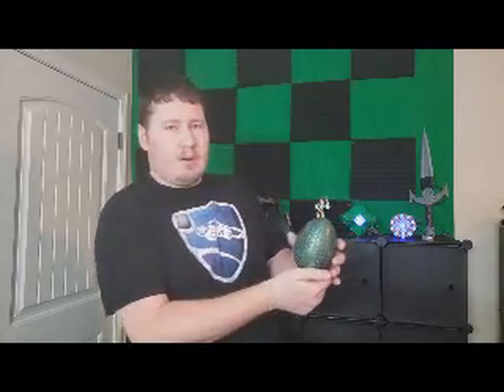Dragon egg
This is a video of my print of Dragon Eggs and Dragon